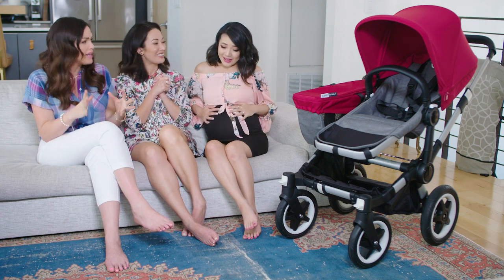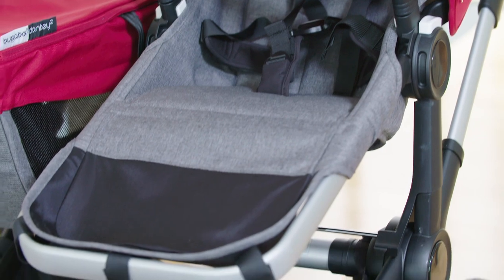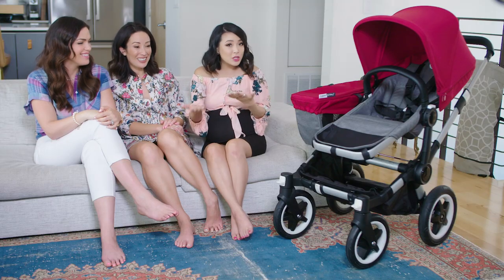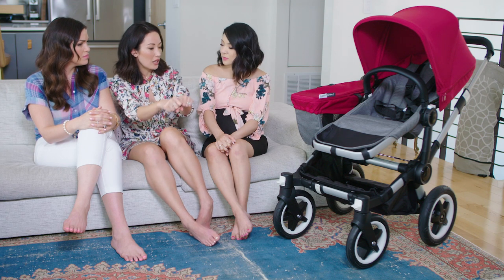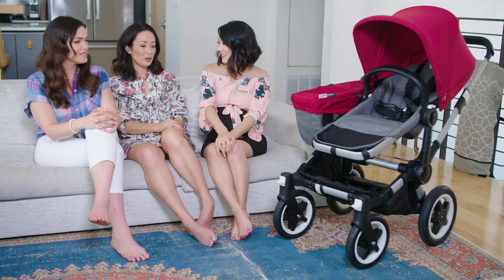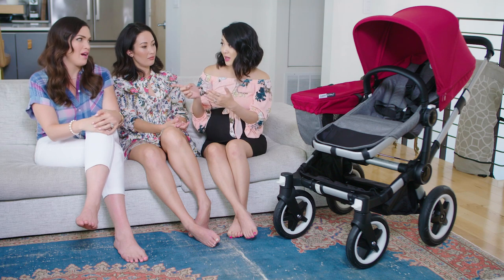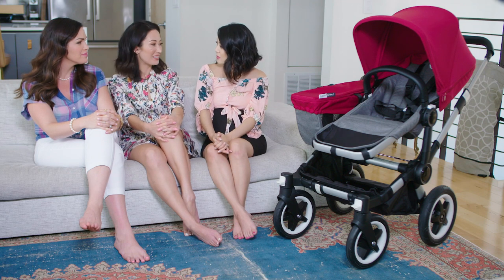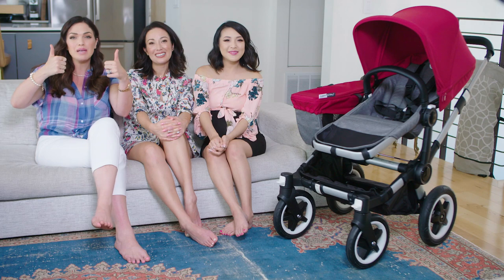Bugaboo Donkey2: Best Double Stroller for Two Kids!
As if finding a single stroller wasn't hard enough, it gets even harder when you need a double stroller for two kids. But we found a great stroller that's versatile enough to grow with your family's needs: Bugaboo Donkey2 Stroller. Watch us discuss double strollers with Jen Chae (From Head to Toe) in this video!